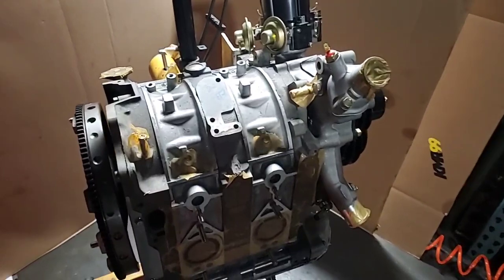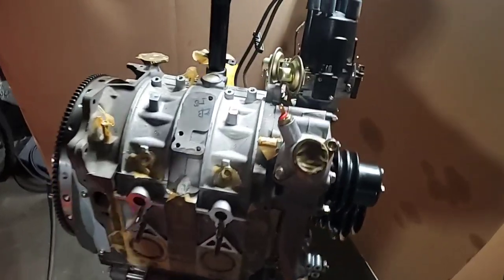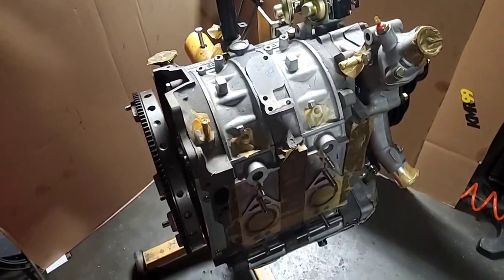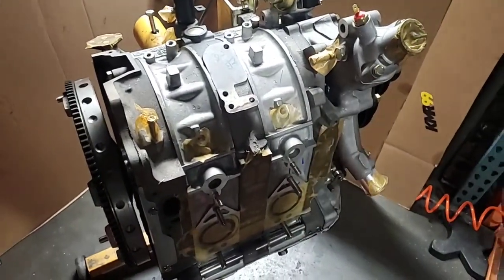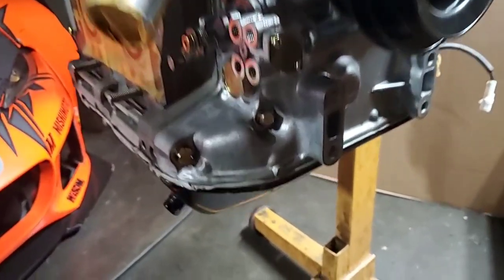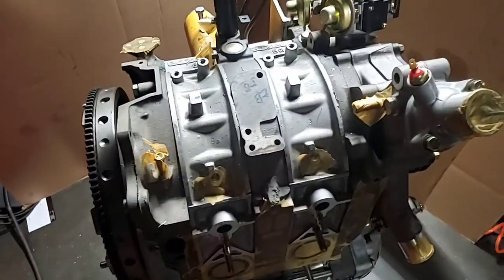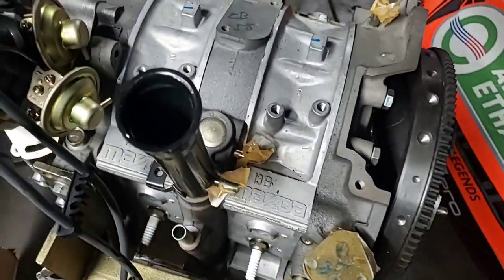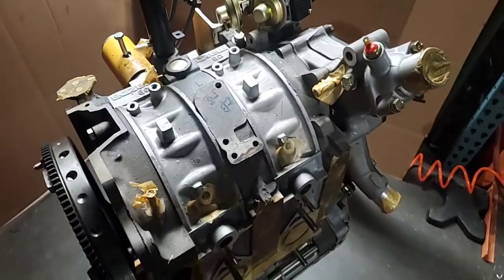Propane 13b Weird OEM Mazda Rotary Engine - KMR Tech Talk ( RX7, Wankel, Rotor Motor )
Had this unique motor come threw the Mazdatrix shop. We have seen them before and with a few recent questions I figured I would to a quick talk going over there configuration from the factory.